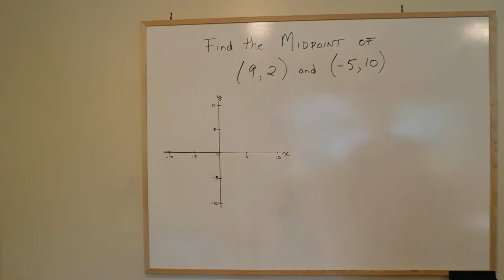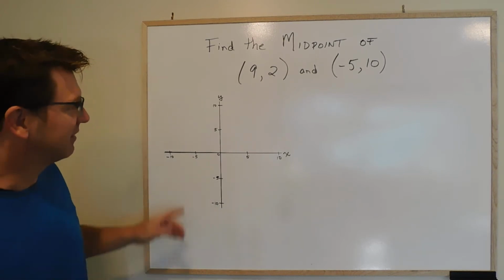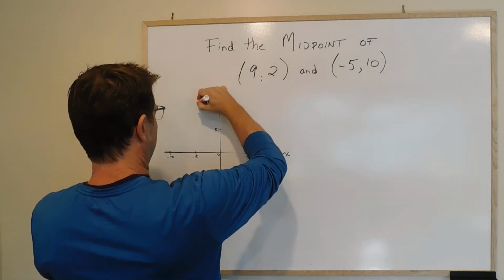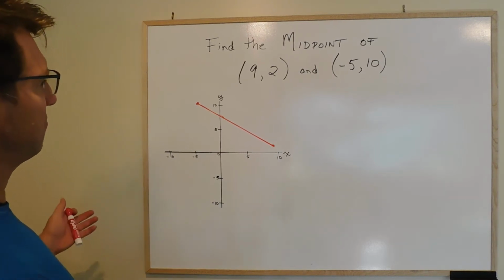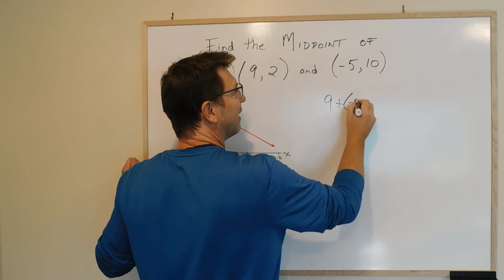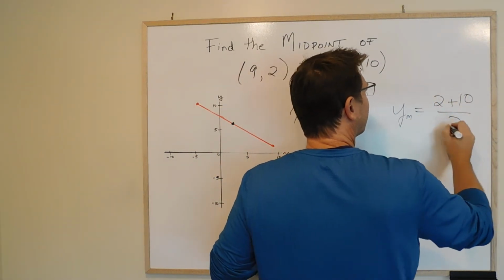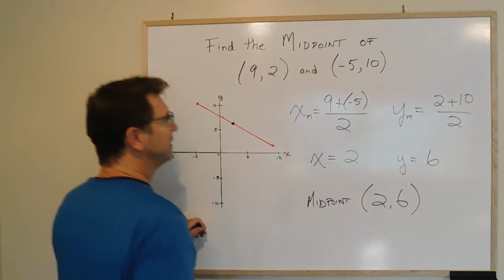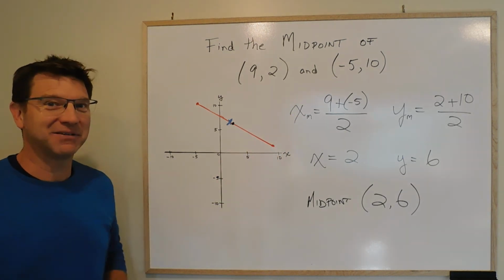1995 week 6 slide 14